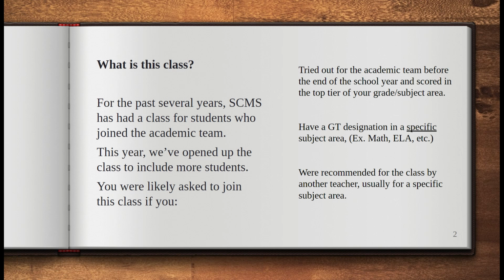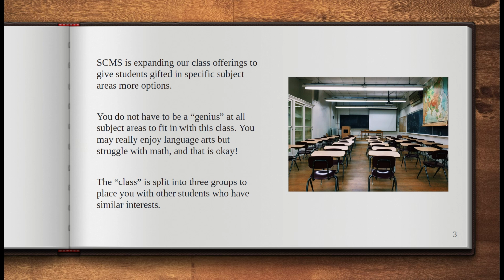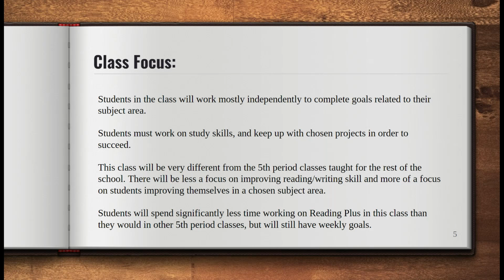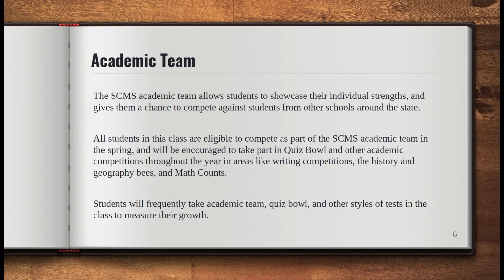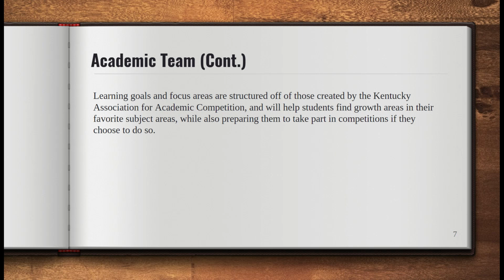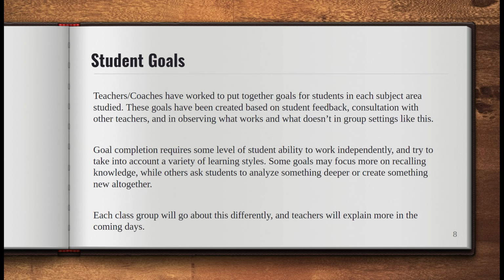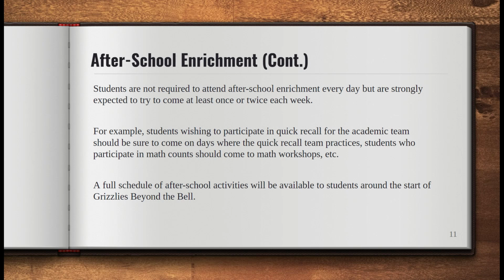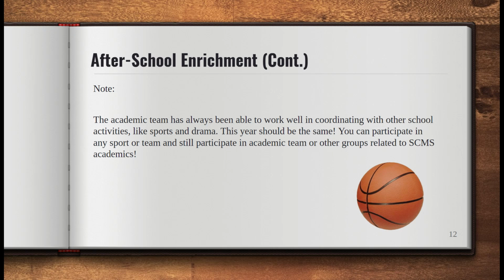Getting Started: Academic Enrichment Class Info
Welcome to Academic Enrichment! This video goes over some basic information about the class.